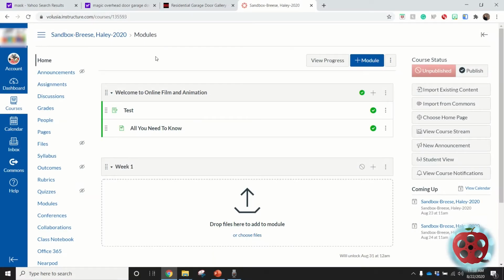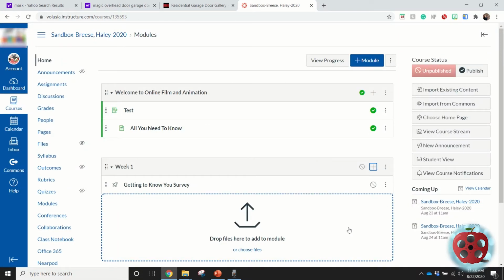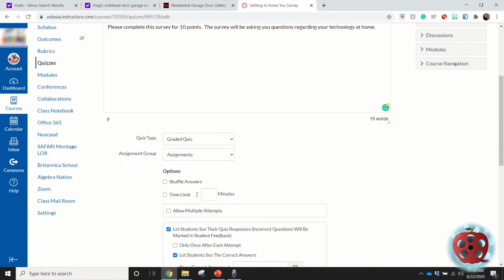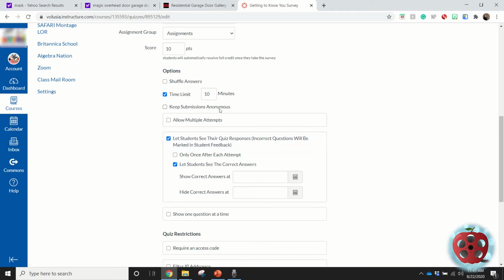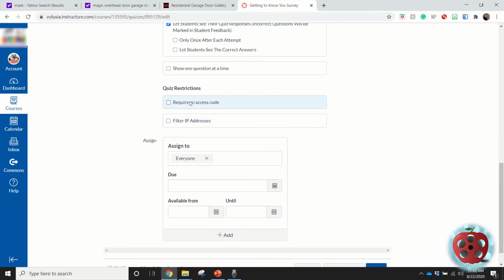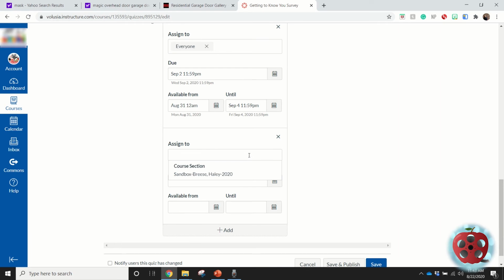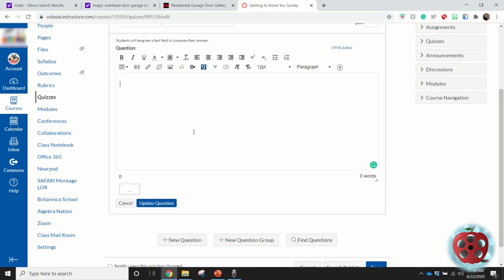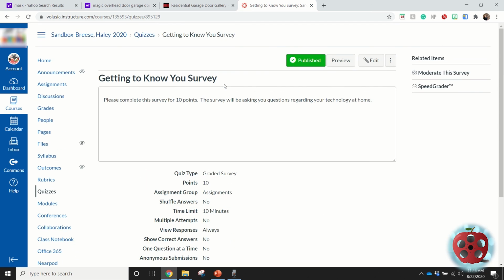How to Create a Quiz in Canvas | Beginning Tutorial 6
In this video I will be covering these topics:
- How to add to your home page 00:17
- How to add a quiz to your module 00:30
- How to add a quiz through the Quizzes button 01:05
- Editing your quiz 01:18
- Changing the settings of your course 01:56
- How to add Questions 04:49
- Saving and publishing your quiz 05:43